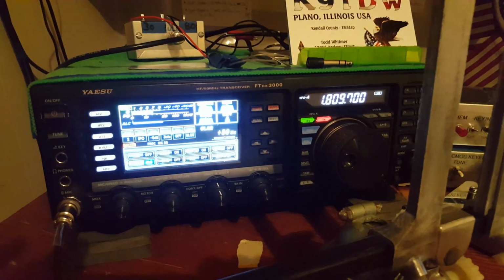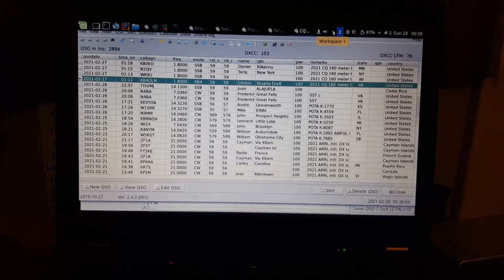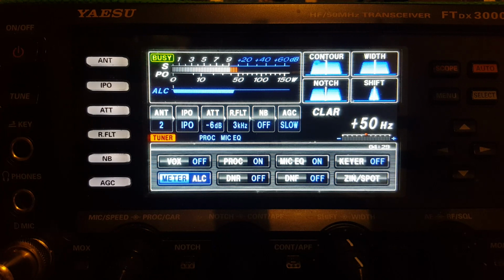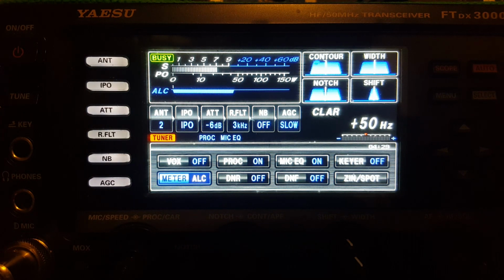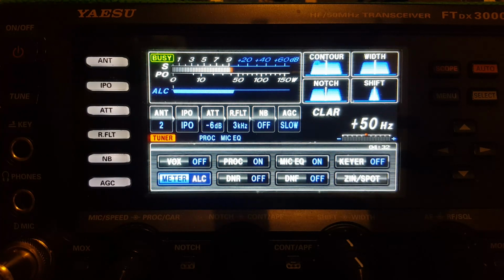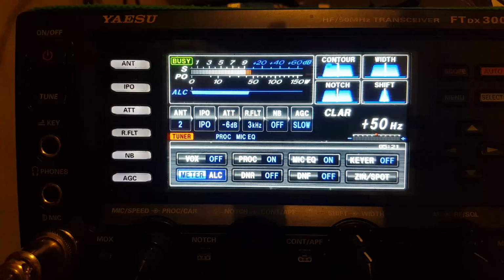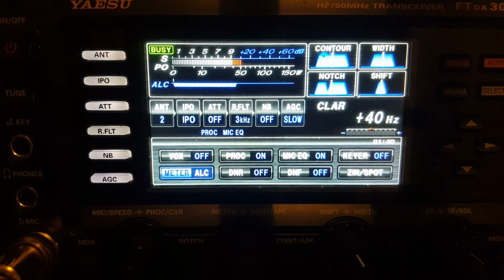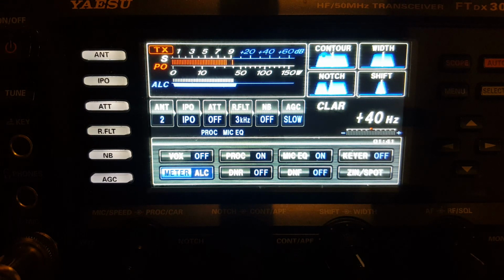2021 CQ 160m SSB Contest using an 80m EFHW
I made a quick go of it using my ‘Blunder Wire’. Ah, crap, I stole that name from Radio Active! It’s my Wonder Wire 80m EFHW.. and I use it on 160m as a ¼ wave radiator against 3 counterpoise wires that are each about 140’ long. They lay on top of the soil but are buried under a foot of snow.

I made one sweep of the band for this video, in two separate sessions: one last night and one tonight. I made contact with every ham I called except for maybe 6.  I only made one sweep, starting at the top of the band and working my way to the bottom.

What I’m REALLY looking forward to doing is a ‘Death of a Contest’ vid when the band dies at 5pm my time tomorrow. Lol. The Gods of DoC must smile on me… everything has to come together just right. Usually they don’t work out and I delete them.

Skip the outtro-intro and go to the contacts:  03:32

The hams I’ve included in this video, in the order they appear are:
AA1K, AB3AH, K0TT, K2XA, K8BZ, N4RV, N4XD, N4ZY, NO9E, W3BGN, W3GJ, W5MX, W8MET, WG3J and AB3CV (spectacular audio via Elecraft)

Be well-
73